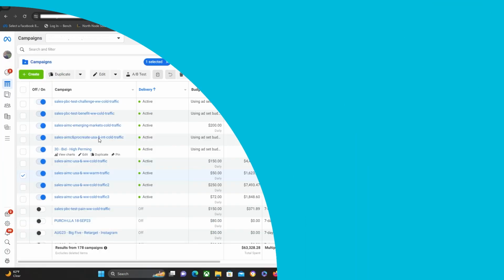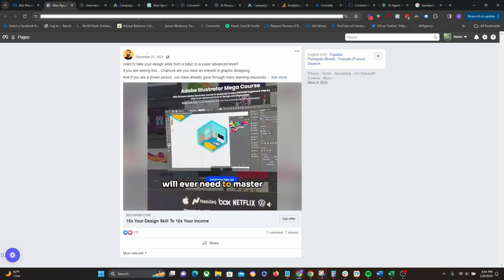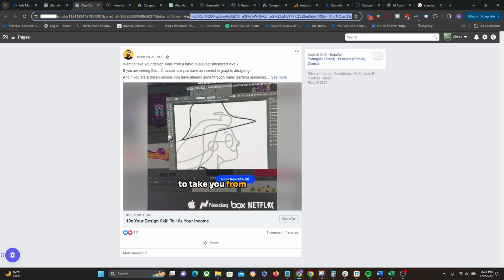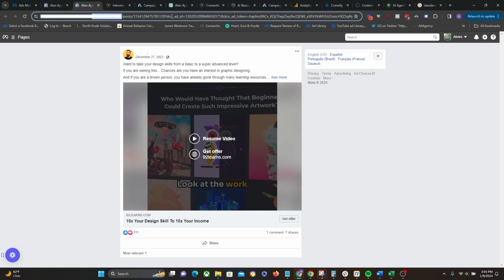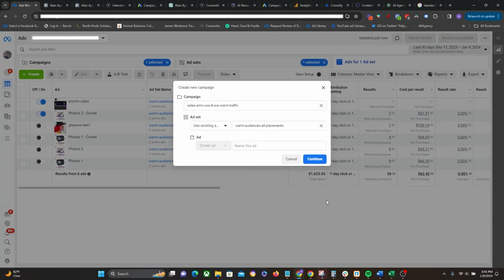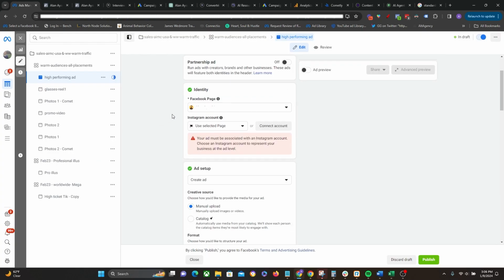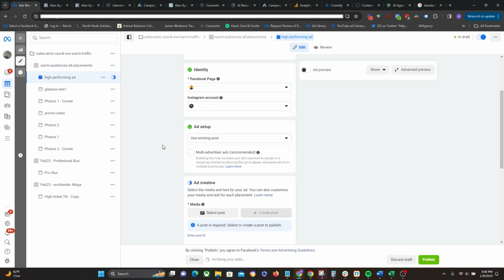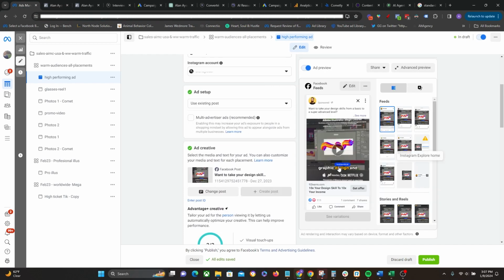The Best Way to Replicate Ad Success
There are a lot of ways you can replicate your successful Facebook ads. But in this video, I show you to do it the absolute best way.